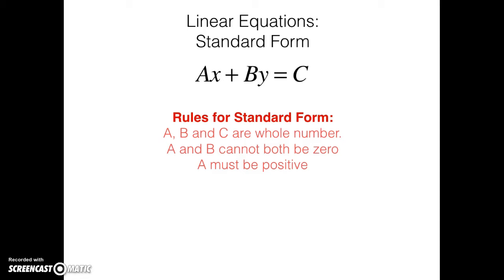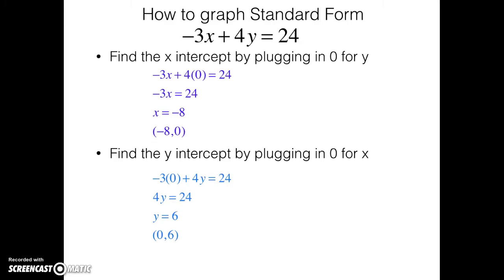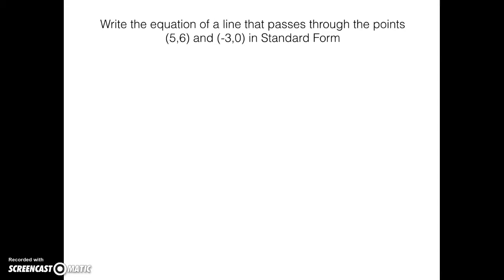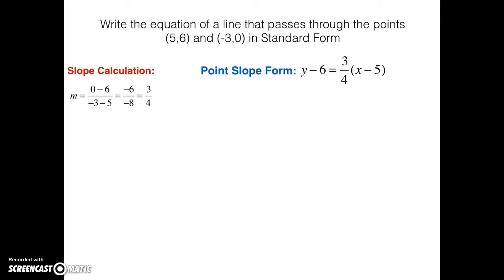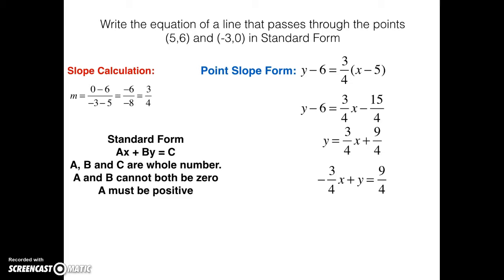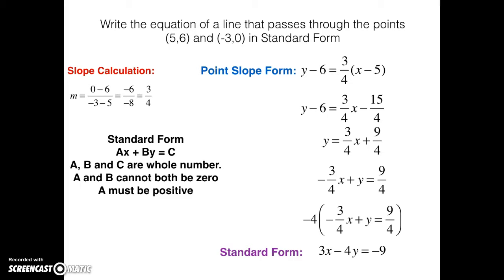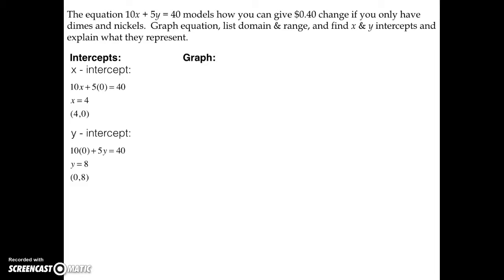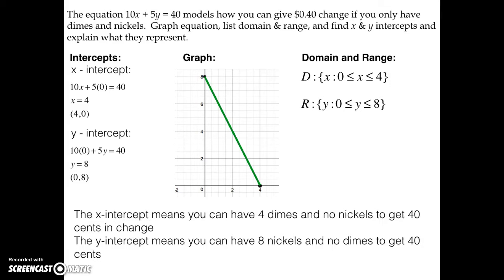Linear Equations Standard Form